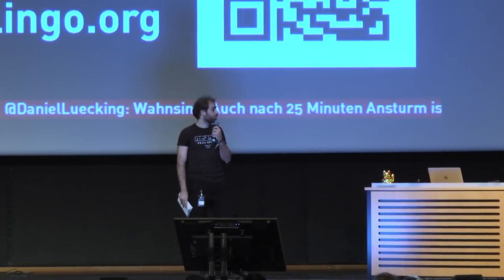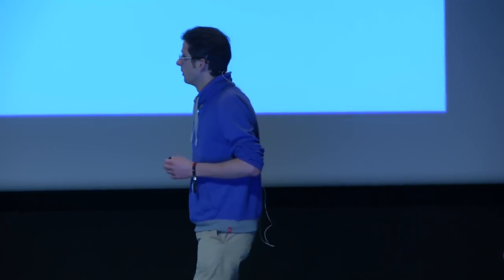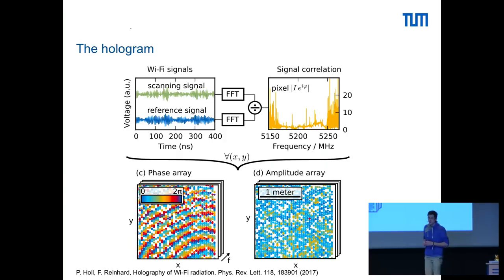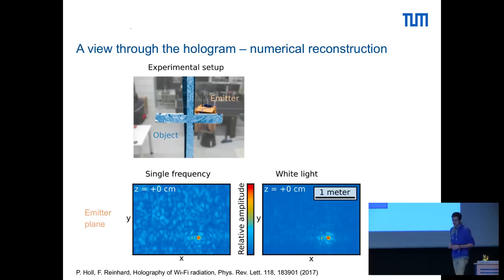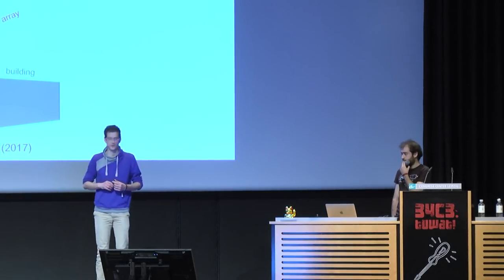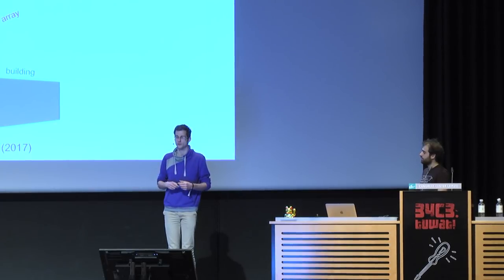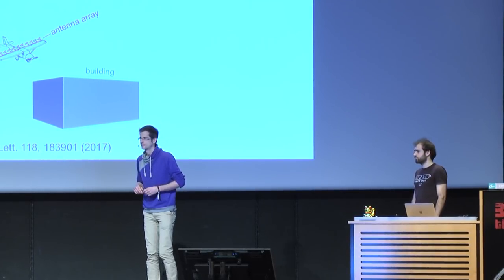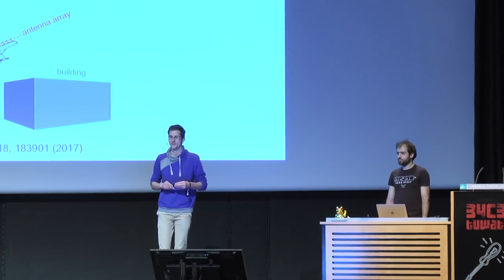34C3 - Holography of Wi-Fi radiation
Can we see the stray radiation of wireless devices? And what would the world look like if we could?

Holography of Wi-Fi radiation
Philipp Holl [1,2] and Friedemann Reinhard [2]

[1] Max Planck Institute for Physics
[2] Walter Schottky Institut and Physik-Department, Technical University of Munich

When we think of wireless signals such as Wi-Fi or Bluetooth, we usually think of bits and bytes, packets of data and runtimes.

Interestingly, there is a second way to look at them. From a physicist's perspective, wireless radiation is just light, more precisely: coherent electromagnetic radiation. It is virtually the same as the beam of a laser, except that its wavelength is much longer (cm vs µm).

We have developed a way to visualize this radiation, providing a view of the world as it would look like if our eyes could see wireless radiation.

Our scheme is based on holography, a technique to record three-dimensional pictures by a phase-coherent recording of radiation in a two-dimensional plane. This technique is traditionally implemented using laser light. We have adapted it to work with wireless radiation, and recorded holograms of building interiors illuminated by the omnipresent stray field of wireless devices. In the resulting three-dimensional images we can see both emitters (appearing as bright spots) and absorbing objects (appearing as shadows in the beam). Our scheme does not require any knowledge of the data transmitted and works with arbitrary signals, including encrypted communication.

This result has several implications: it could provide a way to track wireless emitters in buildings, it could provide a new way for through-wall imaging of building infrastructure like water and power lines. As these applications are available even with encrypted communication, it opens up new questions about privacy.

Friedemann Reinhard